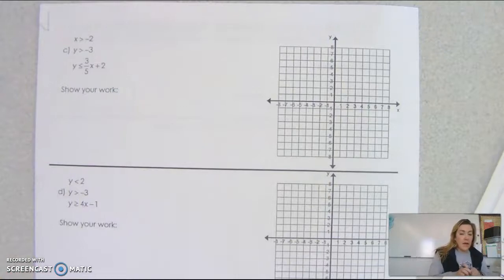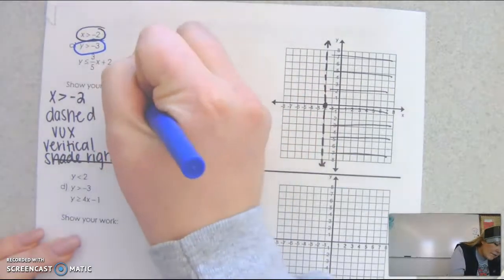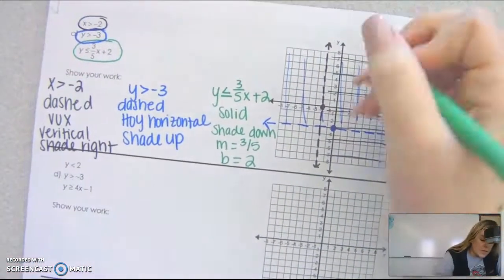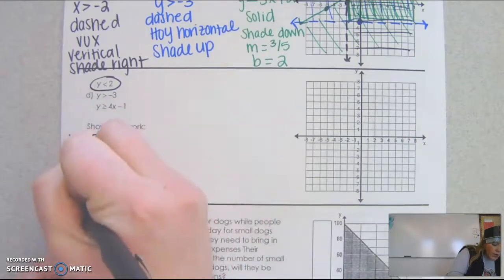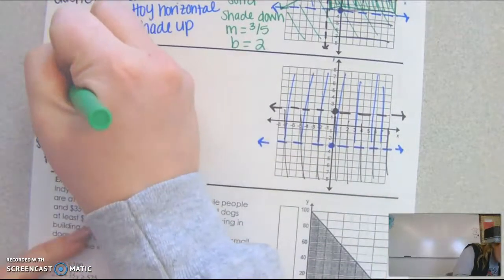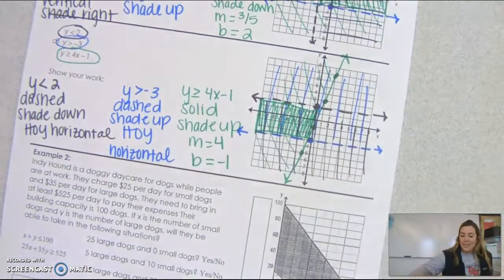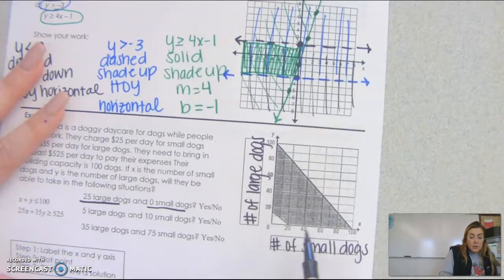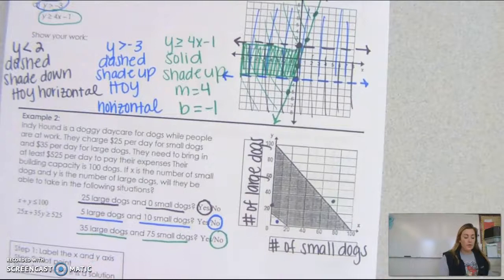6.2 Day 2 Part 2 Notes (Algebra)